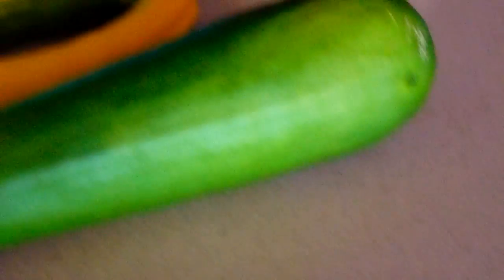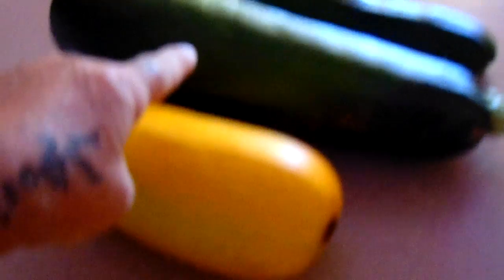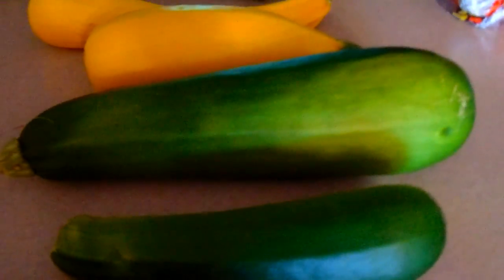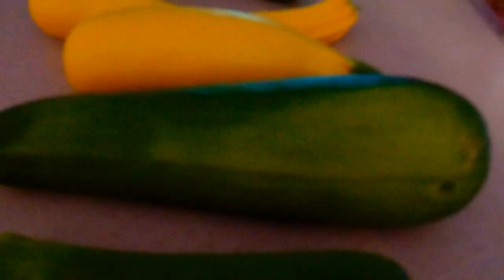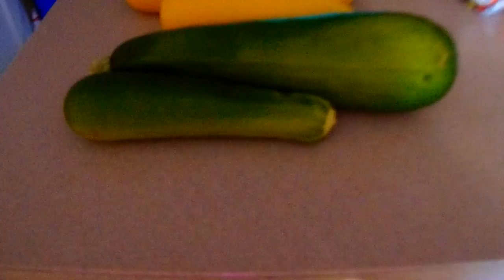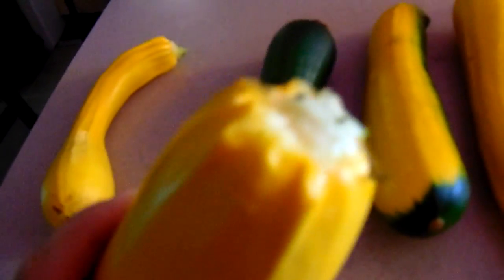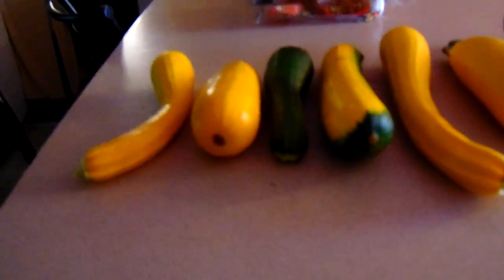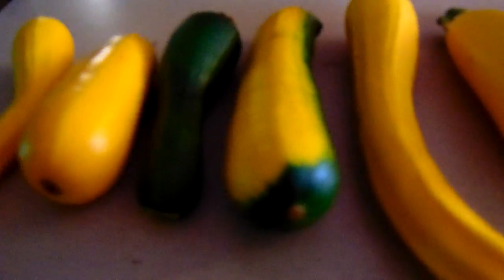Small MORNING Harvest so far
Here is a SMALL BEGINNING of the Summer continual HARVEST. The large ZUCCHINI  is over 16", however WE HAVE grown AND  EATEN  larger. I have read larger ISN'T very good, I  don;t know why not, theses are HEIRLOOM vegetables and we have picked DAILY  18"+ 5 GALLON BUCKETS.. 2 TIMES A DAY.. FROM 6 PLANTS! I have 3 photos ON MINDS.COM  can't put more than 1 at a time..."so far"... After this is uploaded, I HAVE  a GOOD  vodeo I shot  right after this one.